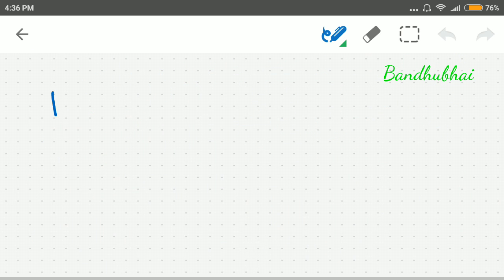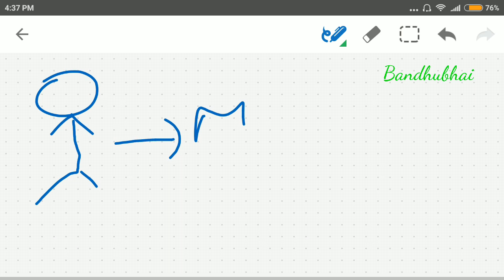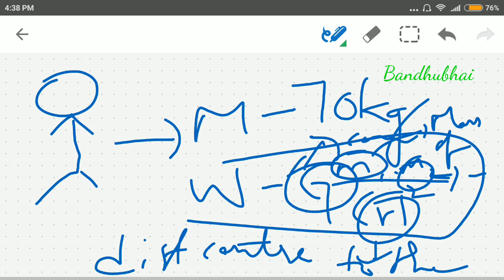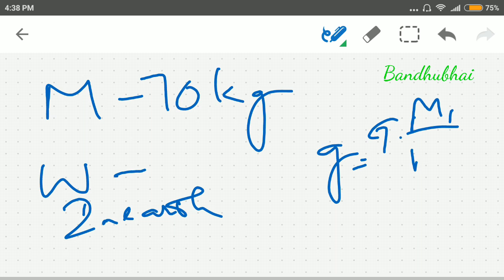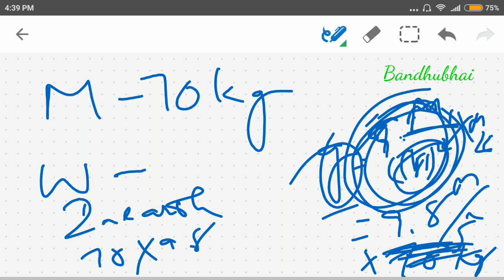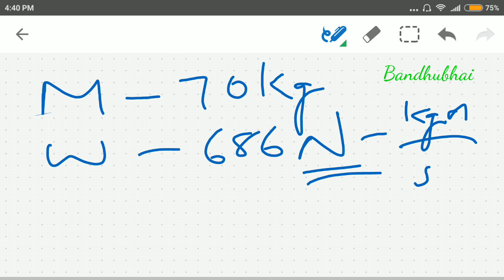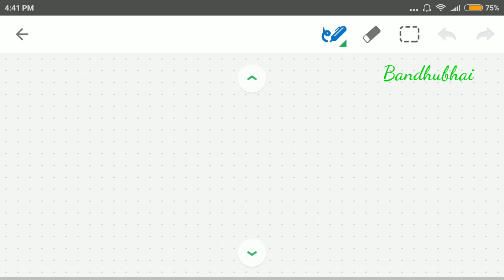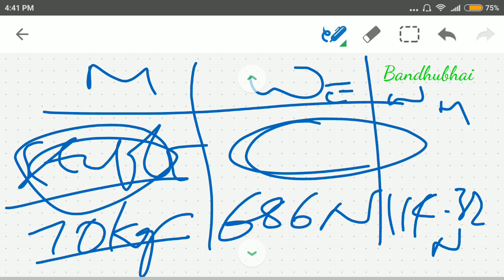Physics|mass and weight |mass vs weight